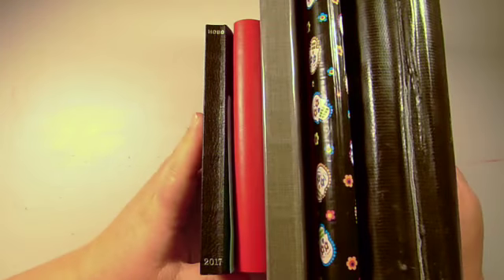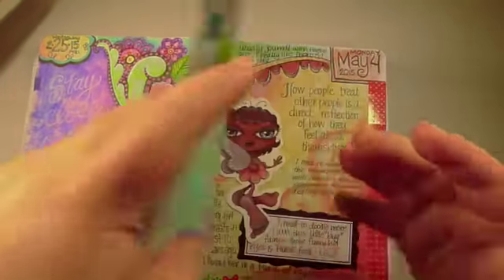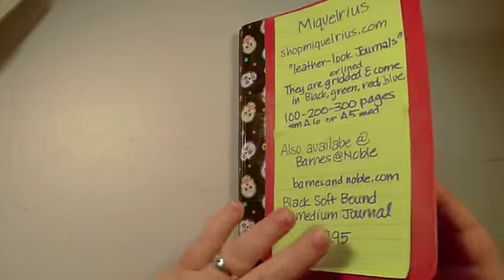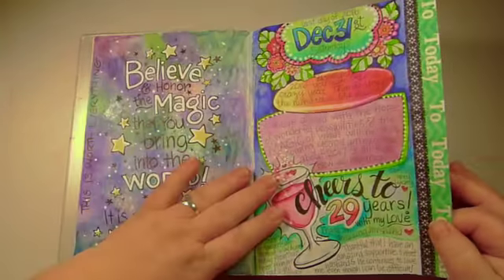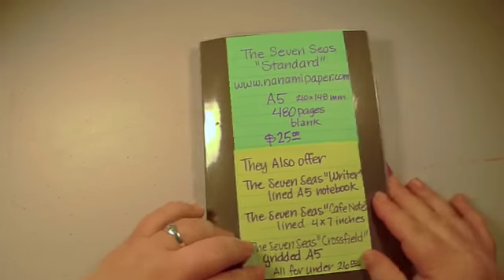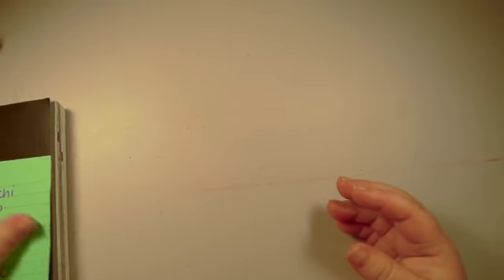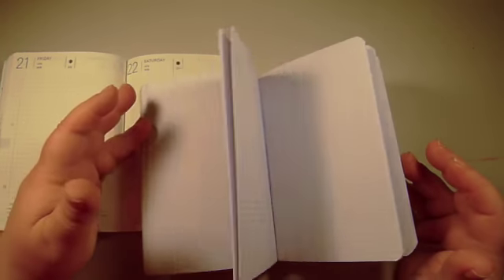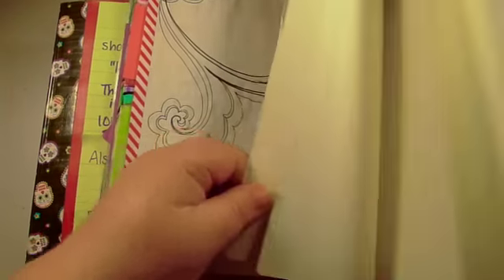Keeping a Journal Ideas for choosing a Faux Hobonichi Fauxbonichi Journal - I am comparing journals.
I am sharing my ideas about what journal you can choose to create your own fauxbonichi or Faux Hobonichi.

search for "Black Soft Bound Medium Journal"
approx: $9.95 plus shipping

The red A5 Journal
search for the  "Leather-look Journals.  It's a drop down menu, the journals come in A6 SM and A5 MED in black, green, red, and blue.  They also have gridded or lined so be sure to read the information before buying.  Oh, and they come in 100, 200 or 300 pages.

For the A5 Tomoe River paper sew page book - the Journal I am using this year 2017
search for The Seven Seas Standard
This is an A5 journal with 480 pages.

The Seven Seas Standard in an A5 and has BLANK pages

The Seven Seas Writer in an A5 and has LINED pages

The Seven Seas Cafe Note has LINED pages and is 4 x 7 inches

The Seven Seas Crossfield is an A5 and  has GRID pages

You can order an A6 Miguel Rius gridded notebook from their website
shopmiquelrius.com - It comes is a couple of colors and with 100 and 200 pages.